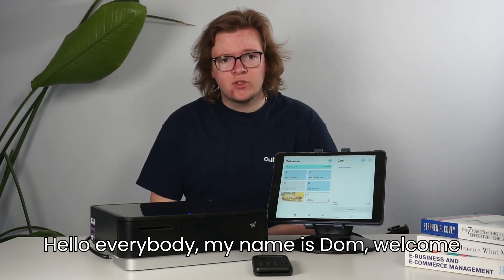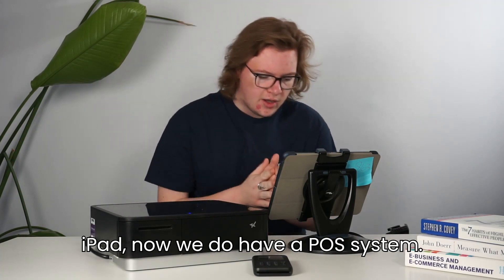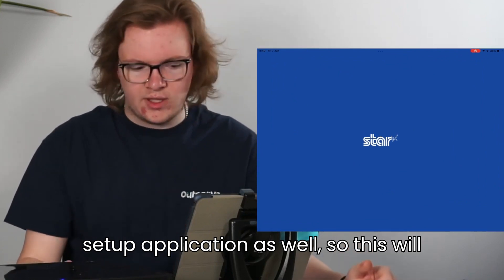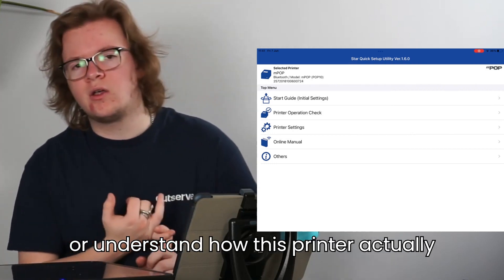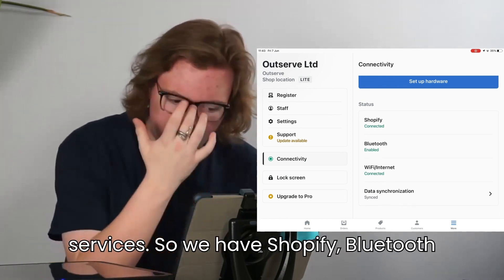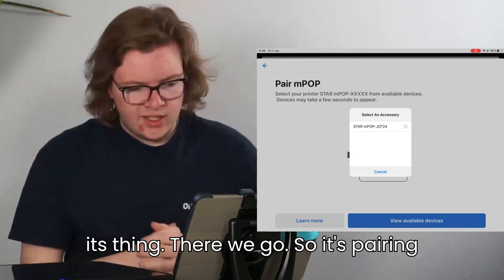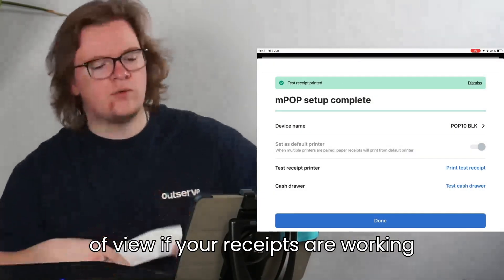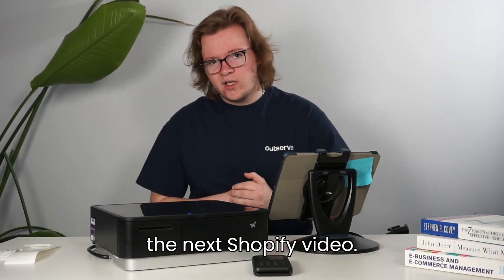Shopify POS - Connecting mPOP Cash Drawer on iPad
Welcome to another insightful tutorial by Outserve! In this video, our team member Dom walks you through the process of connecting your mPOP Cash Drawer to the Shopify POS on your iPad.

What You’ll Learn:
- Step-by-step instructions to set up and connect the mPOP Cash Drawer with Shopify POS.
- Tips and best practices to ensure a smooth and efficient setup.

Why It Matters:
Integrating your Shopify POS with a cloud tech stack significantly enhances your business operations. This video demonstrates how easily Shopify POS can be connected to your mPOP Cash Drawer, streamlining your sales process at the point of sale.

Integrated Cloud Tech Stack:
Our approach goes beyond just connecting hardware. We show you how Shopify POS and your Shopify ecommerce store integrate seamlessly with:

- Unleashed: for advanced inventory management.
- Xero and QBO (QuickBooks Online): for comprehensive financial management via A2X.

These integrations ensure that your inventory is accurately tracked and your financials are effortlessly managed, giving you more time to focus on growing your business.

Why Choose Outserve:
At Outserve, we specialise in providing outsourced services and cloud accounting solutions tailored for growing and scaling ecommerce businesses. Our expertise in international business ensures that we can support your expansion across borders with ease.

Watch the video now and take the first step towards a more integrated and efficient business operation with Shopify POS and Outserve!